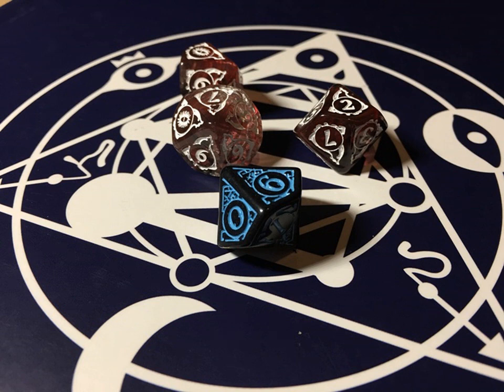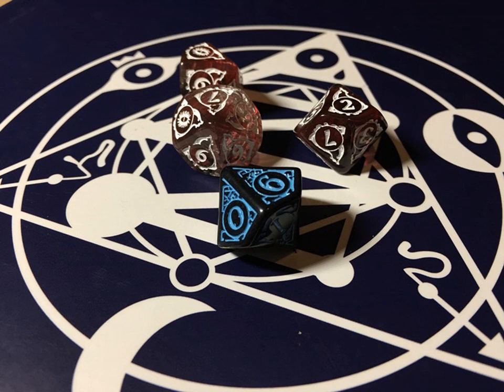Role Playing Games: How To Find Players